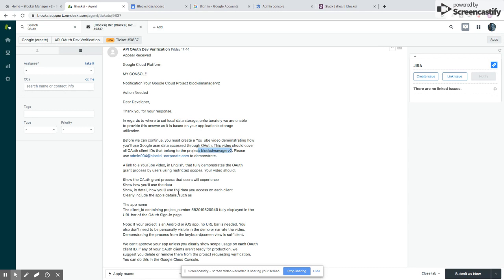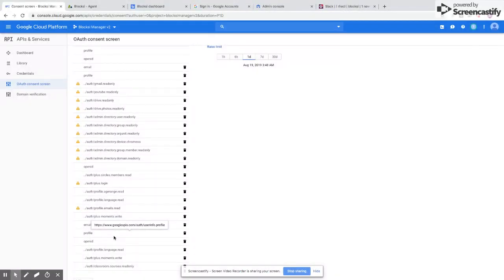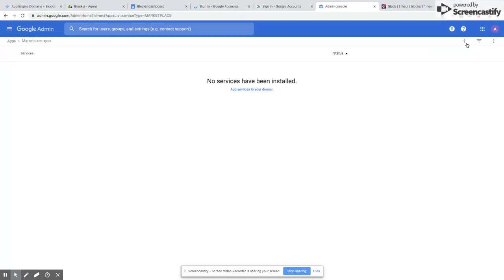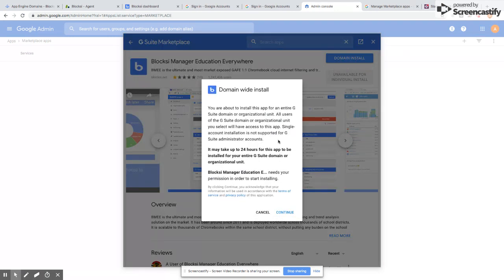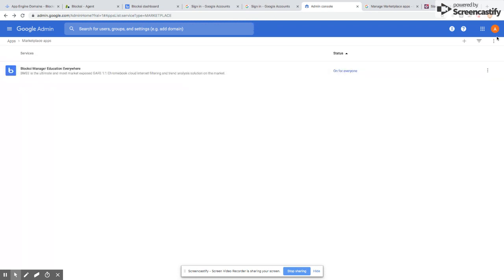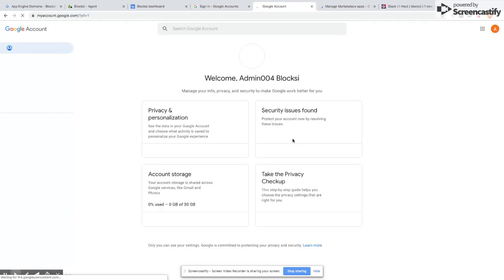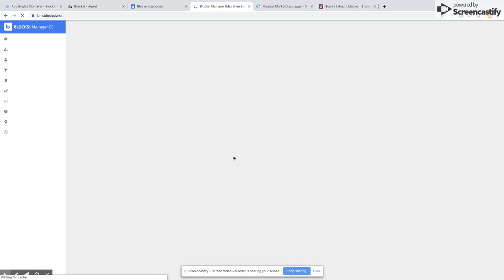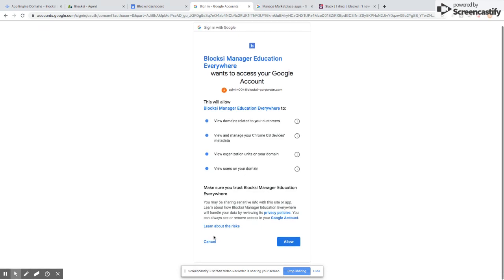OAuth Verification; project_number 582019529949:Your Google Cloud Project blocksimanagerv2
Video 1/2 showing:
demonstrating how
you'll use Google user data accessed through OAuth. This video should cover
all OAuth client IDs that belong to the project: blocksimanagerv2. Please

A link to a YouTube video, in English, that fully demonstrates the OAuth
grant process by users using restricted scopes. Your video should:

Show the OAuth grant process that users will experience
Show how you'll use the data
Show, in detail, how you'll use the data you access on each client
Clearly include the app's details, such as

The app name
The client_id containing project_number 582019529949 fully displayed in the
URL bar of the OAuth Sign-in page